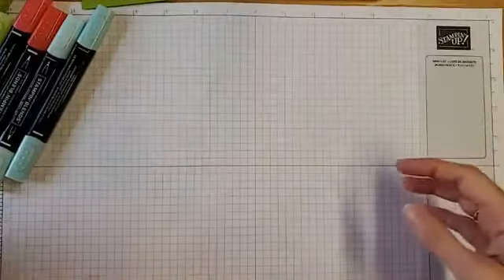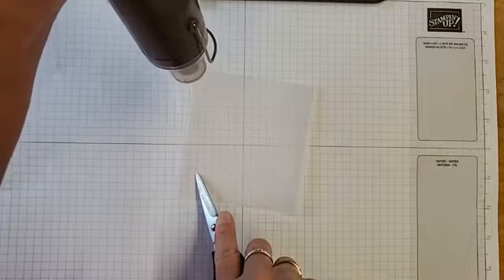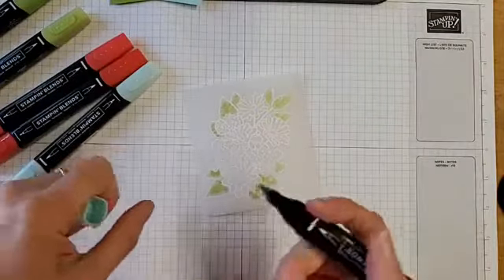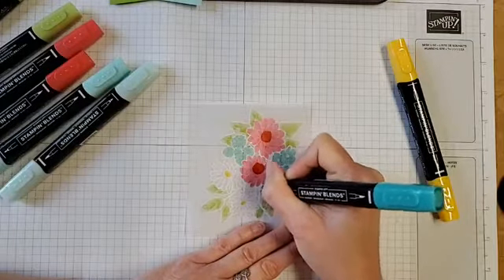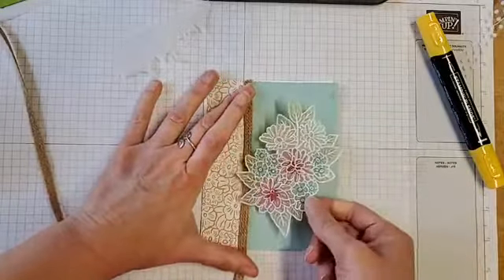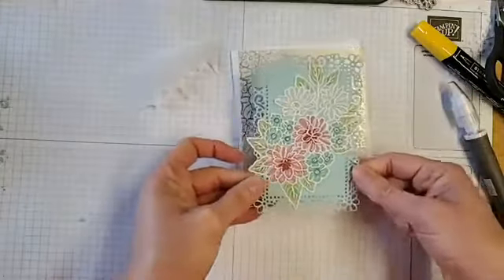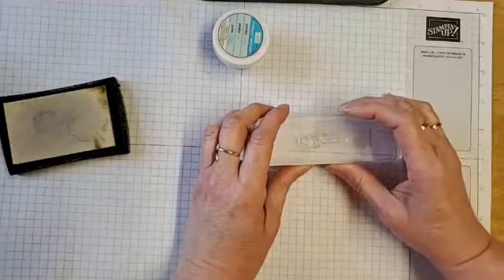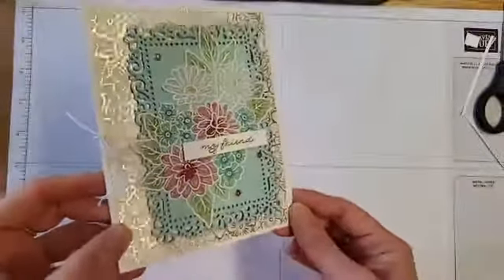Facebook Live April 16: Stained Glass Technique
Join my on my Facebook page (By the Shore Stamping) each Thursday for a new crafting project. This week, I featured the new Stampin' Up Ornate Garden suite and the Stained Glass Technique